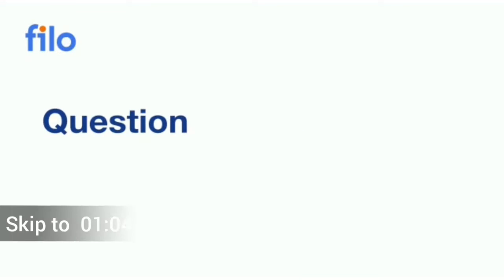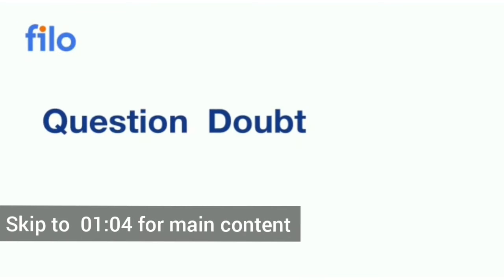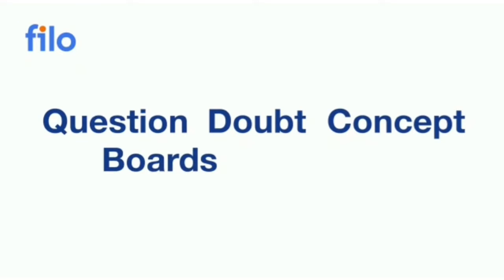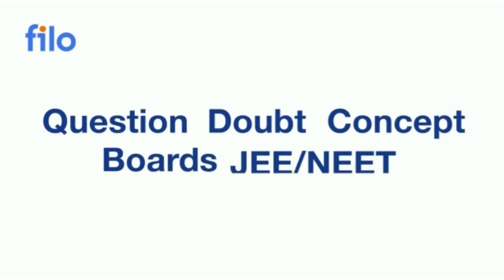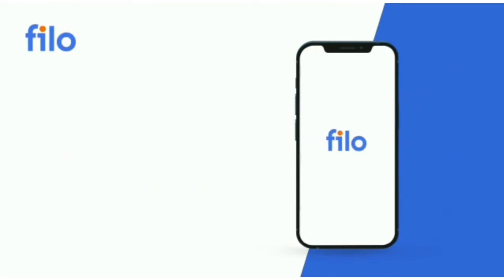DU Admission forms dates 2022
Pol sci hons

Eco hons

Bsc chemistry with phys science / life science

Time Stamps
00:00 Sponsored content
01:03 Main content of the video

Ignore further part. ( Hastags and tags)

Ignore further part